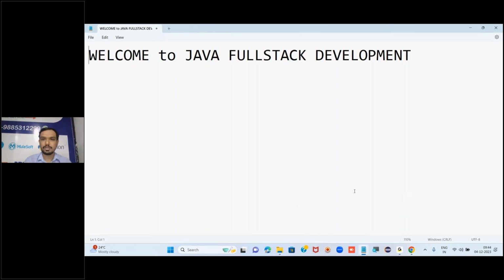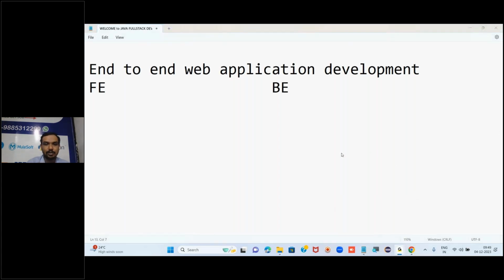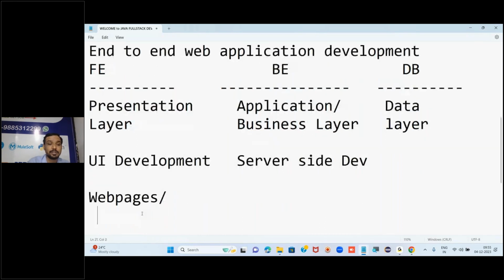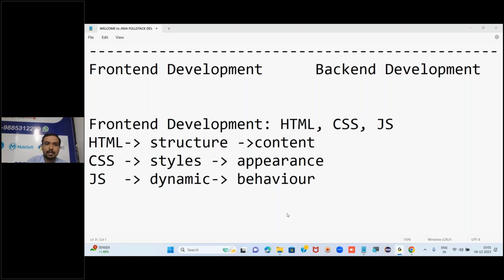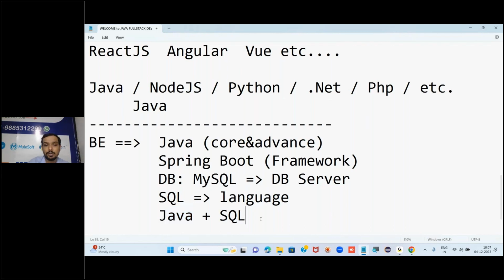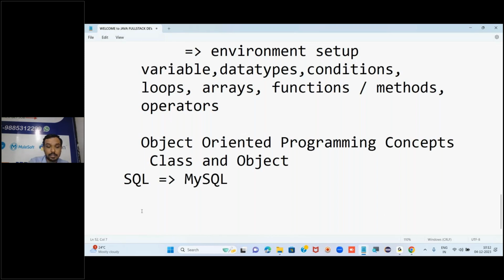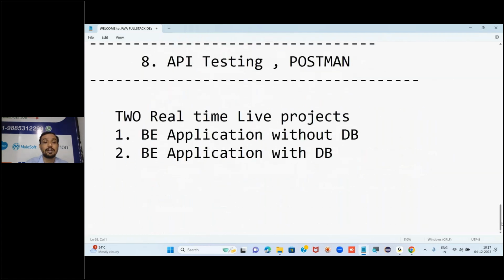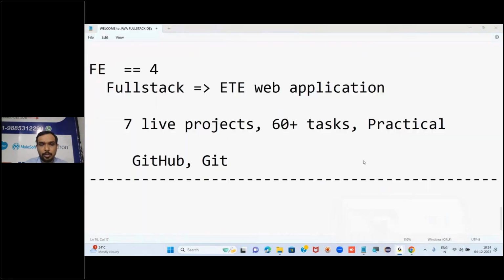Java Full Stack Demo 01 | Embark on Your Zero to Hero Journey in Java FullStack | Harsha Trainings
🚀 Welcome to Harsha Trainings' Java Full Stack Demo 01! 🚀 In this exciting session, we're inviting you to embark on a transformative journey from Zero to Hero in Java FullStack development. Whether you're a coding enthusiast or a beginner eager to explore the world of FullStack, this demo is designed to kickstart your learning adventure.

Key Highlights:
💻 Introduction to the comprehensive world of Java Full Stack Development.
🌐 Overview of the exciting Zero to Hero curriculum designed by Harsha Trainings.
🔧 Insights into the key technologies, frameworks, and skills covered in the program.
🎓 Your chance to witness the quality of instruction and guidance from industry experts.
🚀 Ready to take the first step towards becoming a hero in Java FullStack? Join us in Demo 01!

Subscribe to our channel for more updates on the Java Full Stack series, hit the notification bell to stay informed about our latest uploads, and don't forget to like, share, and leave your comments below. We're thrilled to be part of your journey from Zero to Hero in Java FullStack development!

Pega
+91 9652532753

Devops
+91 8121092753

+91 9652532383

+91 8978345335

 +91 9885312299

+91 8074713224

Regards,
Harsha Trainings,
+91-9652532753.